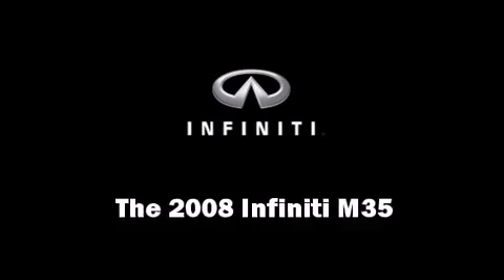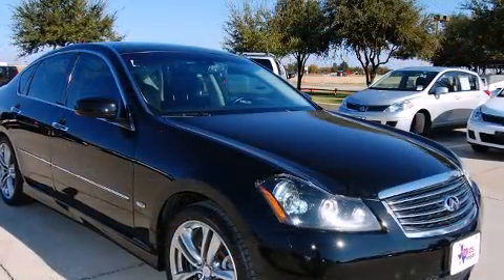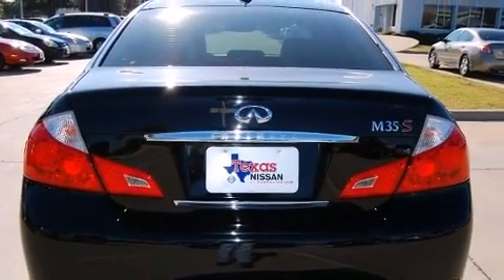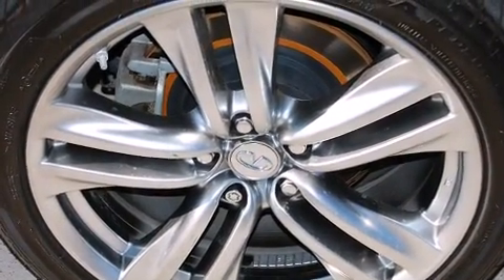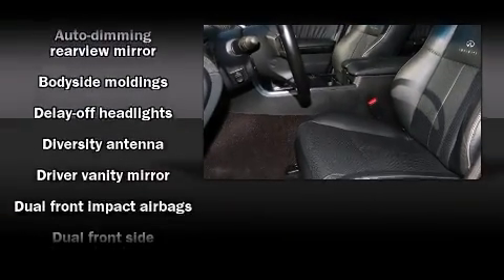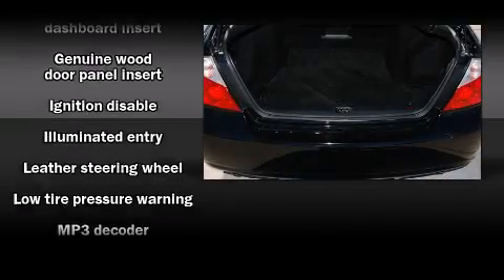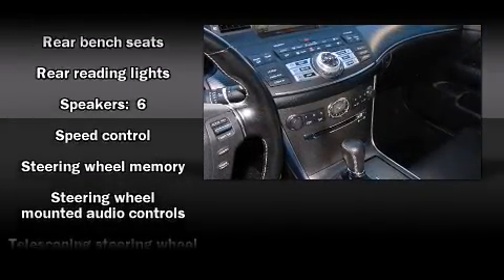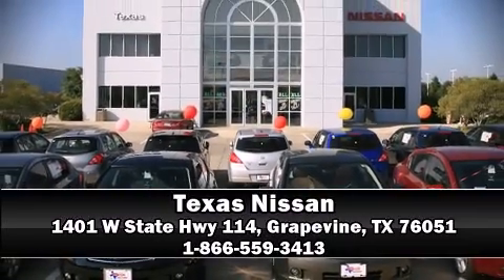2008 Infiniti M35 Sport w/Navigation Sedan in Grapevine, TX 76051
Texas Nissan
1401 W State Hwy 114

The 2008 Infiniti M35. This 4 door, 5 passenger sedan still has fewer than 60,000 miles! It features an automatic transmission, rear-wheel drive, and a 3.5 liter 6 cylinder engine. Top features include front fog lights, leather upholstry, heated and ventilated seats, front dual-zone air conditioning, tilt and telescoping steering wheel, power moonroof, rain sensing wipers, and cruise control. Infiniti also prioritized safety and security with features such as: dual front impact airbags, front SIDE impact airbags, traction control, anti-whiplash front head restraints, a panic alarm, and 4 wheel disc brakes with ABS. Electronic stability control ensures solid grip atop the road surface, no matter how challenging the driving conditions. A test drive is waiting for you.